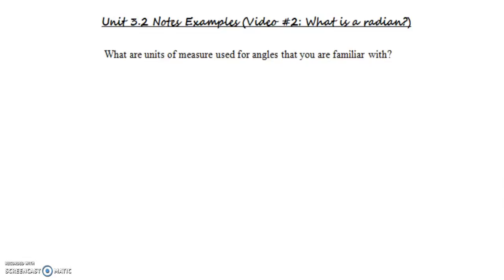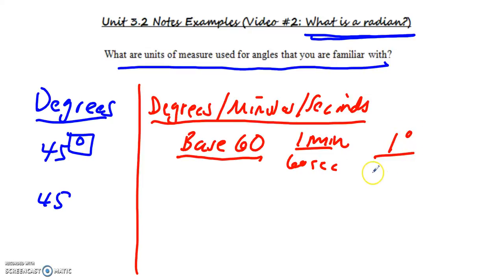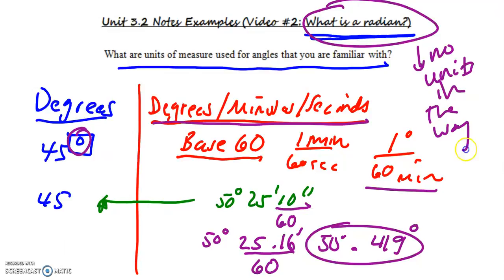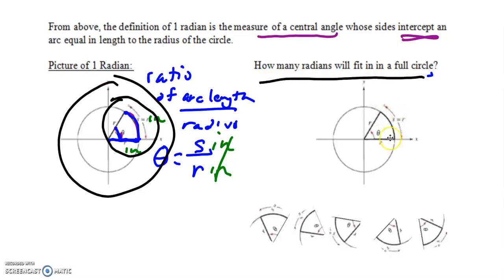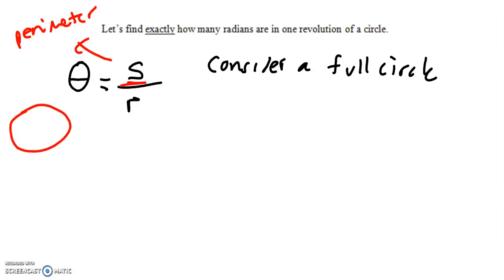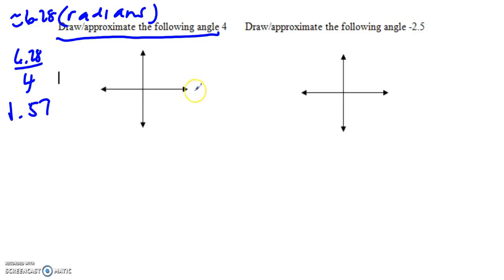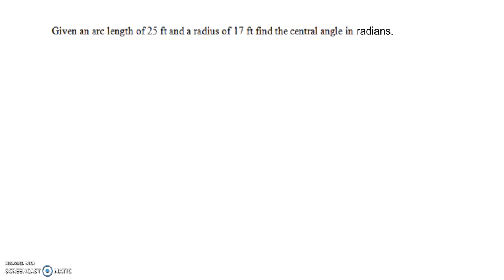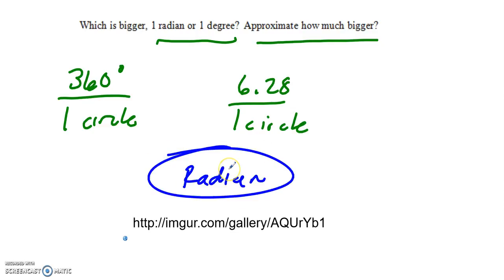What is a Radian